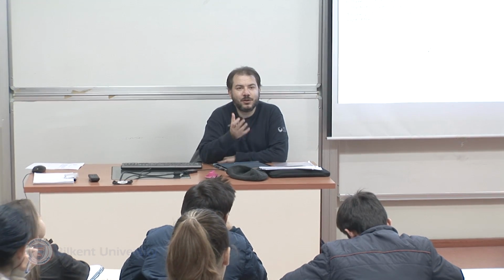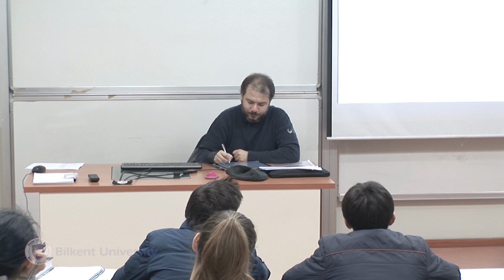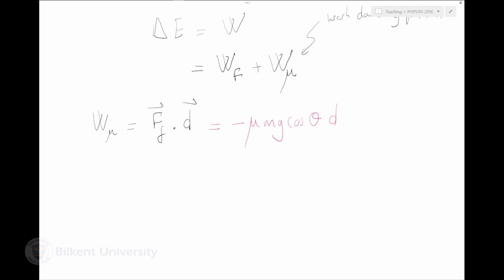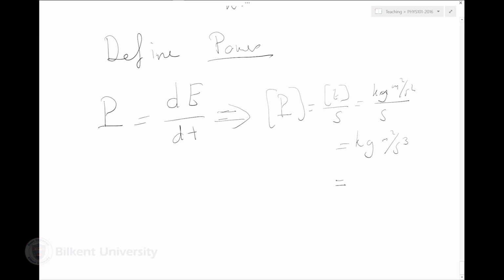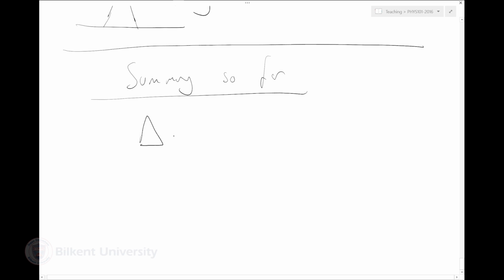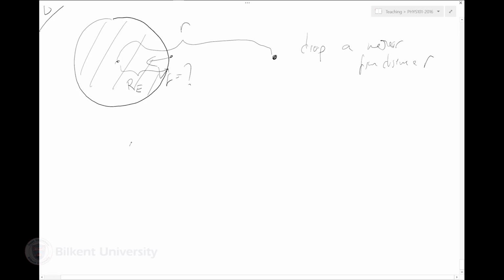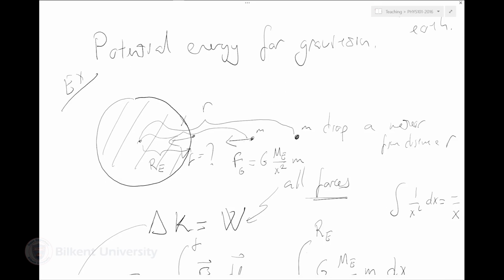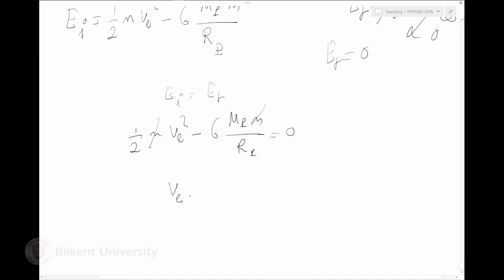General Physics I - Lecture 18 (PHYS 101)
Lecture 18: Gravitational Potential Energy